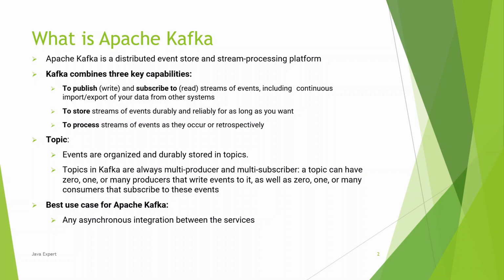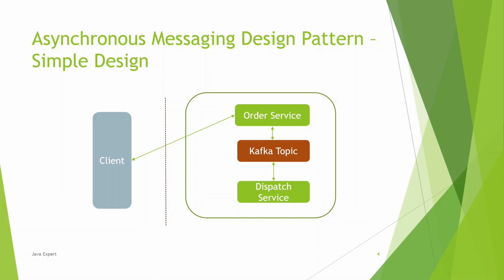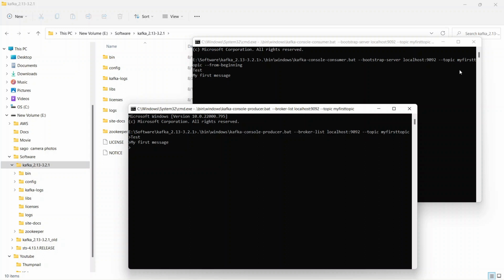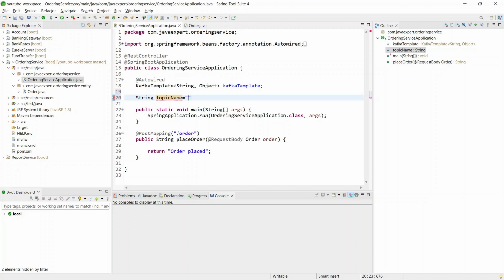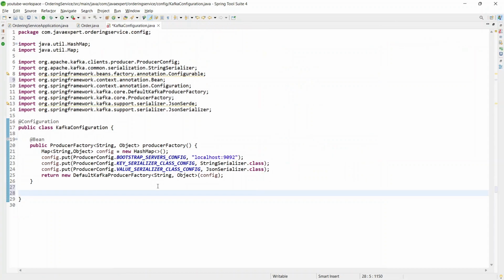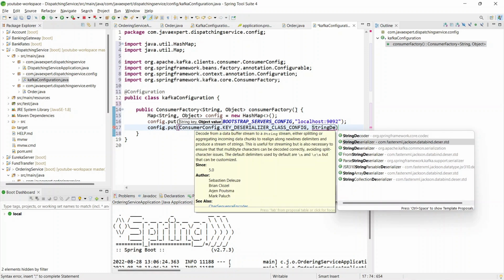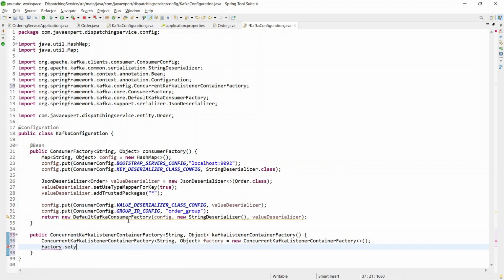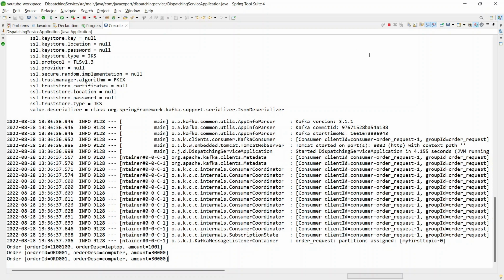Apache Kafka integration with spring boot | Apache Kafka Publisher & Consumer example | Java Expert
In this video, Apache Kafka installation and integration with spring boot is demonstrated practically

Apache Kafka scripts:
.\bin\windows\zookeeper-server-start.bat .\config\zookeeper.properties
.\bin\windows\kafka-server-start.bat .\config\server.properties
.\bin\windows\kafka-topics.bat --create --bootstrap-server localhost:9092 --replication-factor 1 --partitions 1 --topic myfirsttopic
.\bin\windows\kafka-console-consumer.bat --bootstrap-server localhost:9092 --topic myfirsttopic --from-beginning
.\bin\windows\kafka-console-producer.bat --broker-list localhost:9092 --topic myfirsttopic